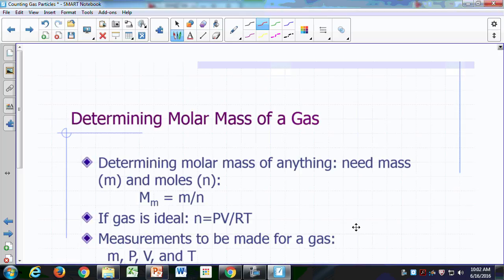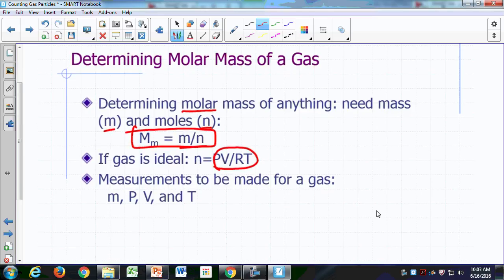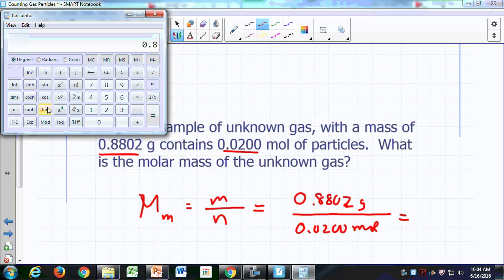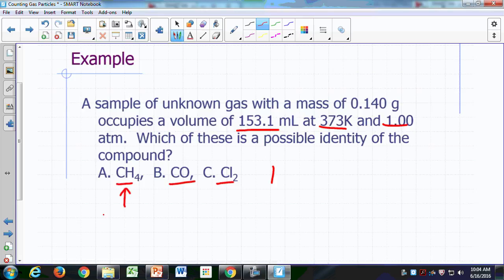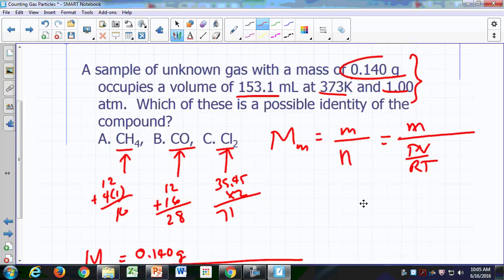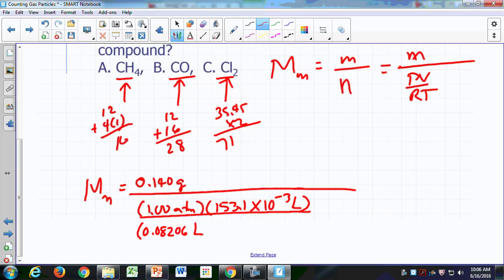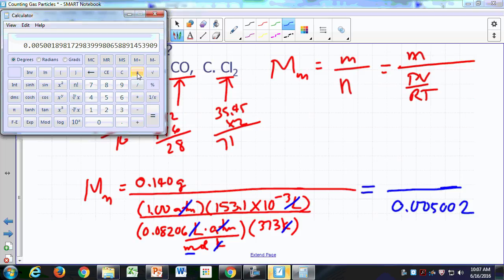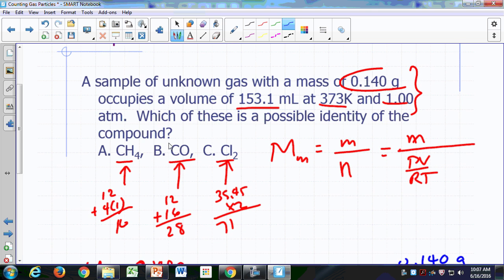Counting Gas Particles 9 - Molar Mass from m, P, V, and T - 5m:16s